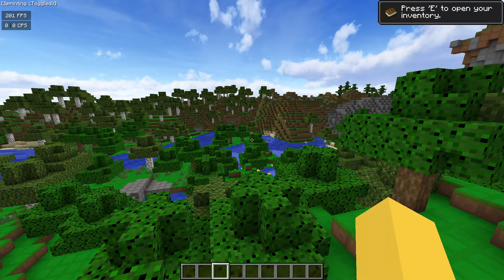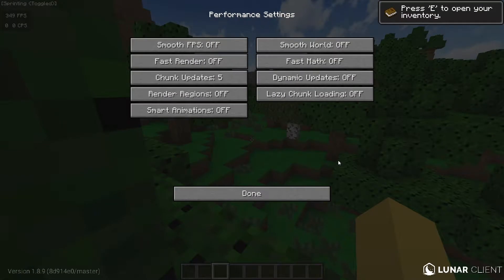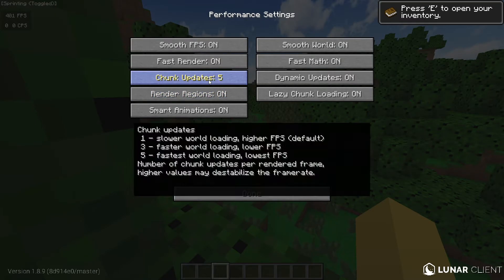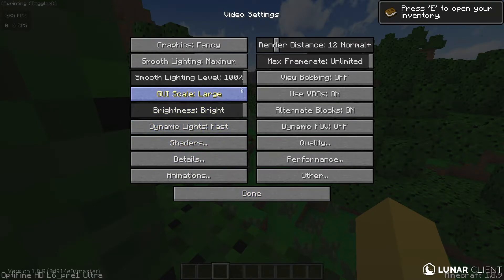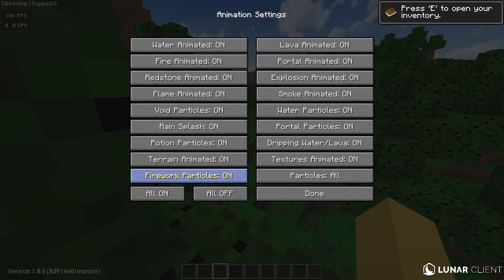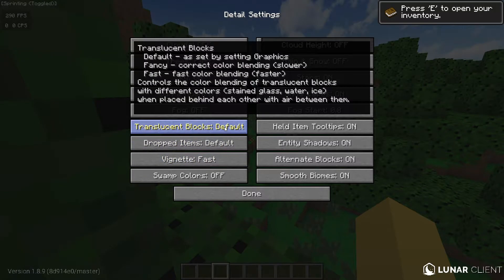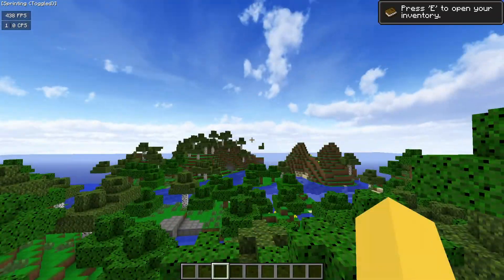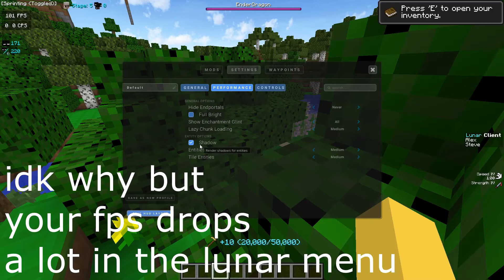How to Maximize FPS on Lunar Client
Sorry my mic sounded like trash in this vid you can also turn on VBO's which helps your fps as well which I forgot to cover.